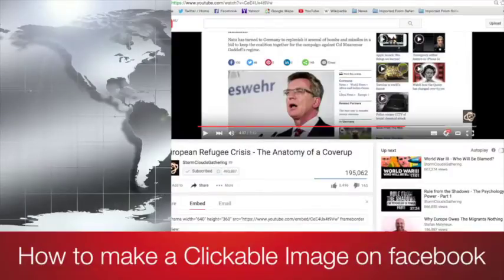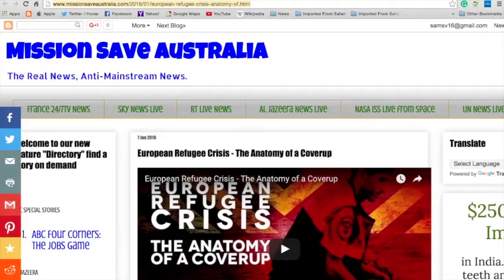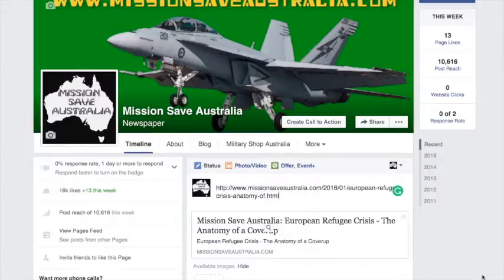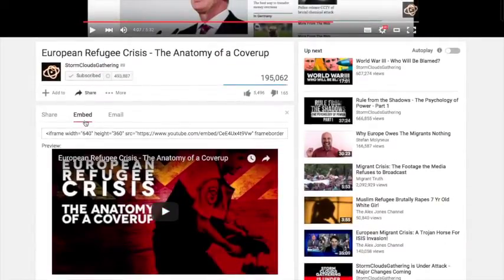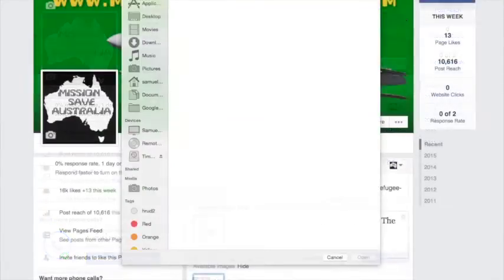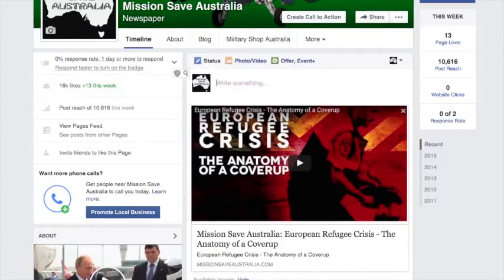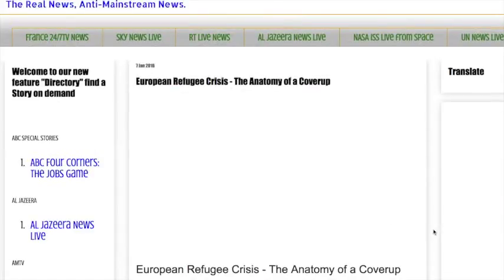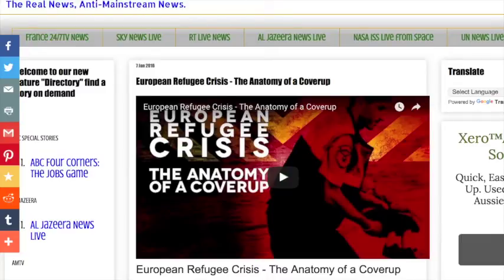How to Make a Clickable Image on facebook to send people to your Blog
How to Make a Clickable Image on facebook to send people to your Blog, ENGLISH SPEAKING, How you can Add a Clickable Picture on Facebook to send traffic to your Blog or Website.